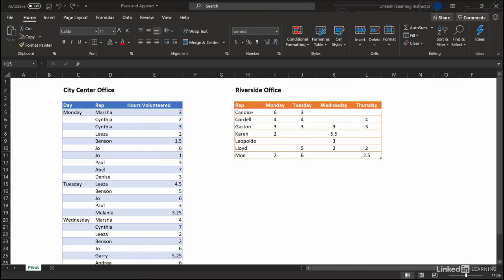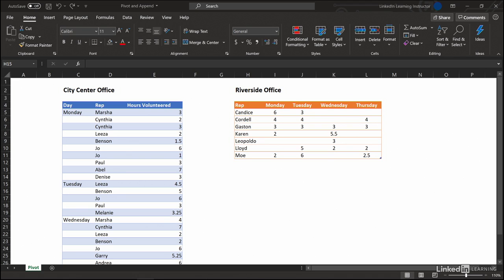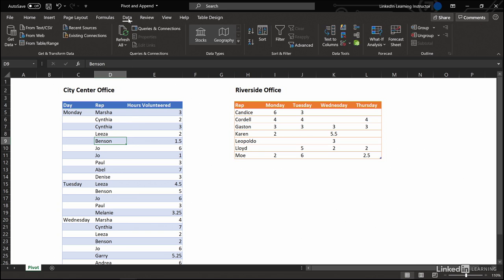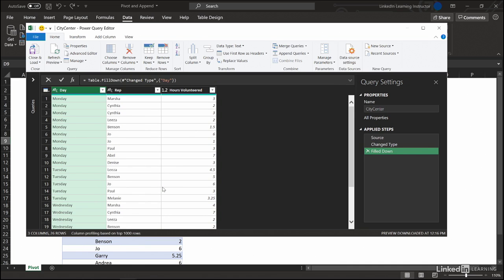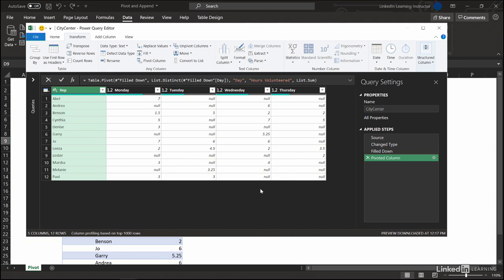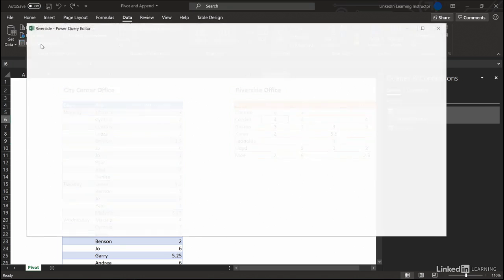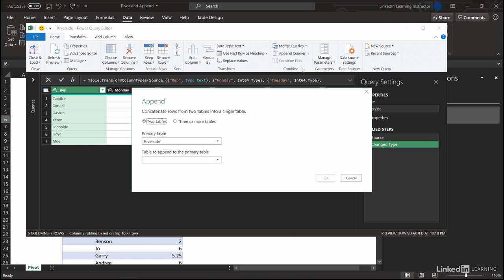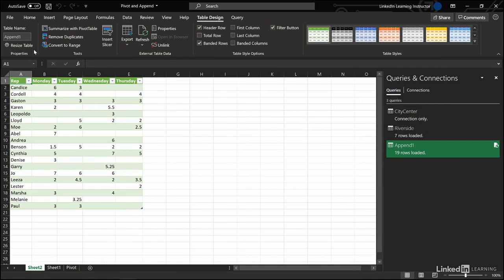Pivot and append data 19